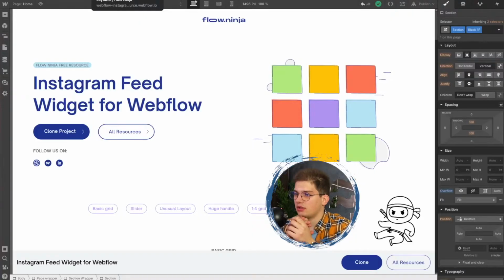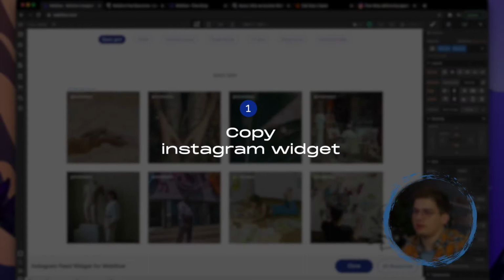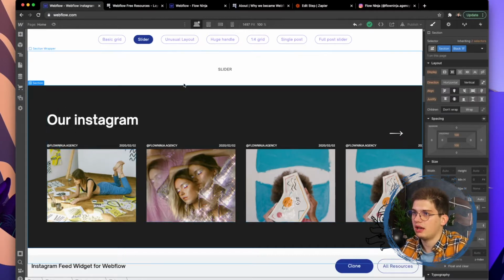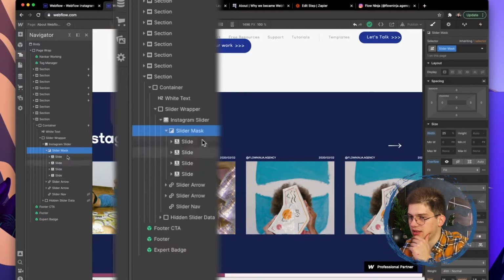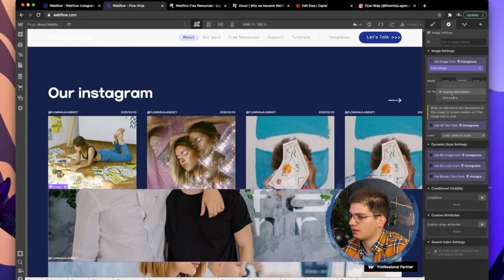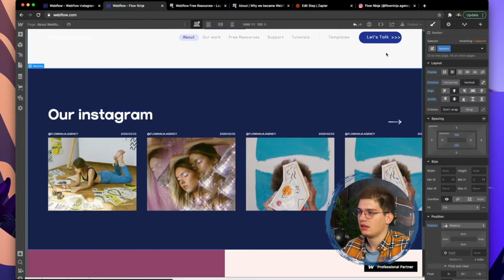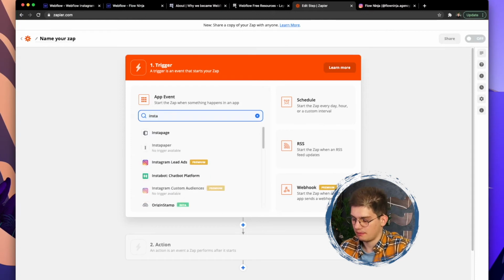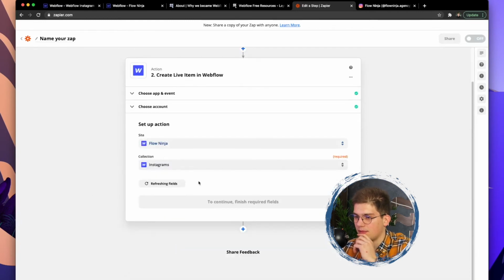How to Add Instagram Feed to Webflow (Easy 4 Step Process)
Have you implemented a free Instagram feed widget into your Webflow project? If you have, let's explore how you can leverage your website to generate $1.7 million in revenue!

🚀 Check out the link below to learn how we've packed all of our knowledge into a single, comprehensive guide: